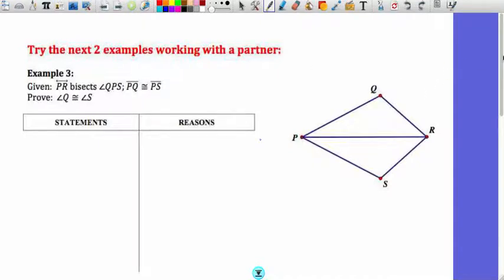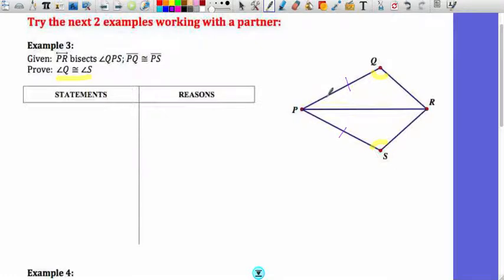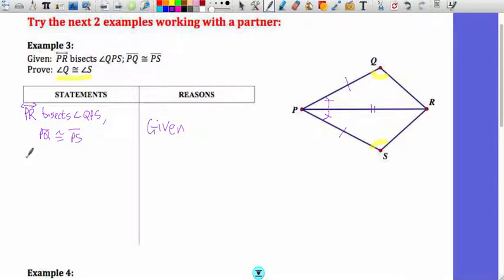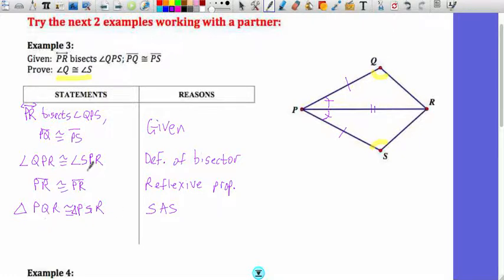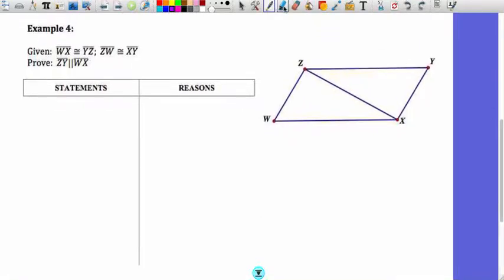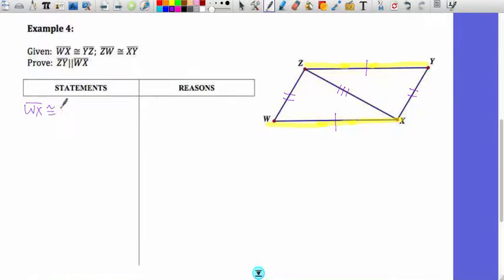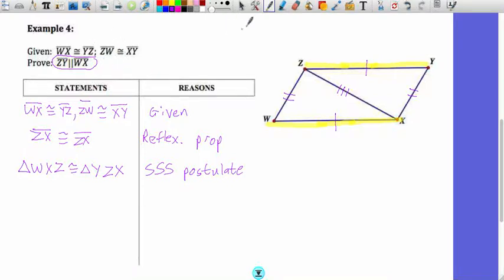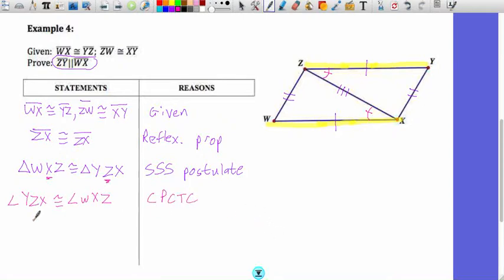4.3 Using Congruent triangles pt 2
Worked examples 3 & 4 from section 4.3 Using Congruent triangles